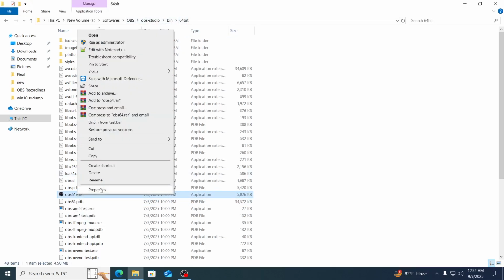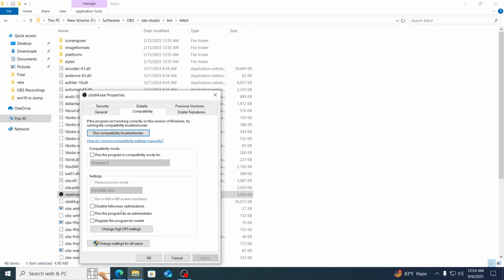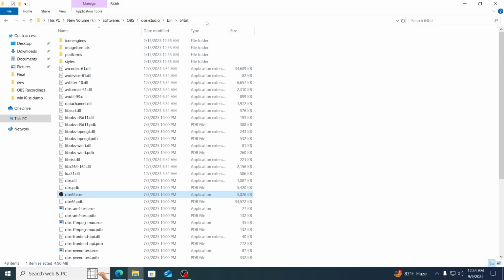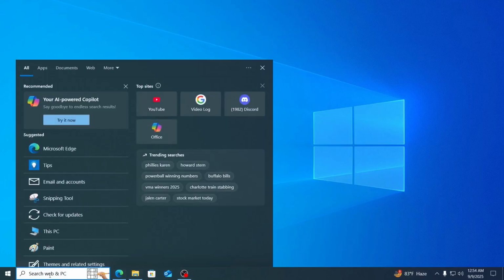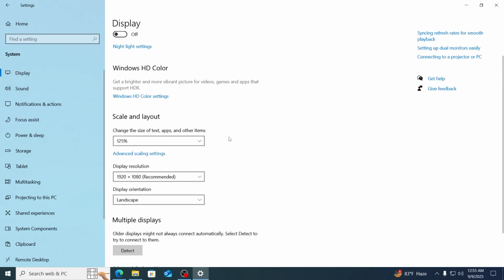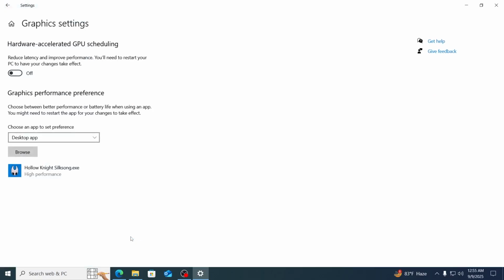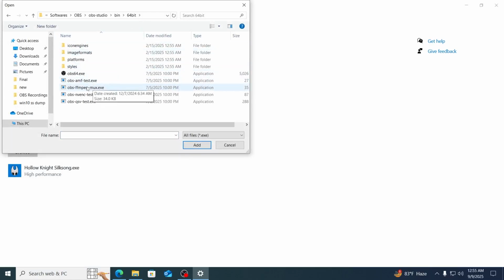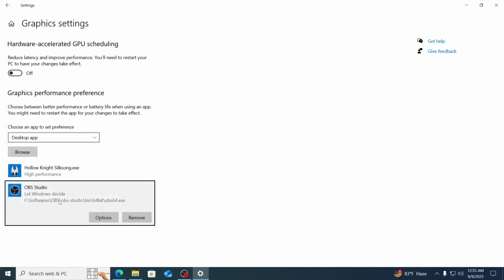How To Fix OBS Studio Keeps Crashing On Windows 10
A quick tutorial on, how to fix OBS Studios keeps crashing in Windows 10 laptop or PC.